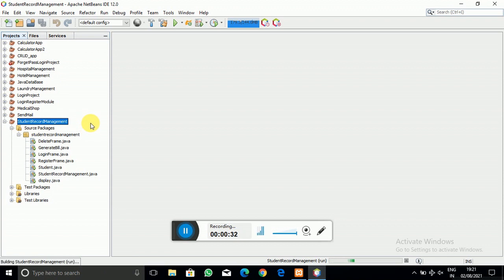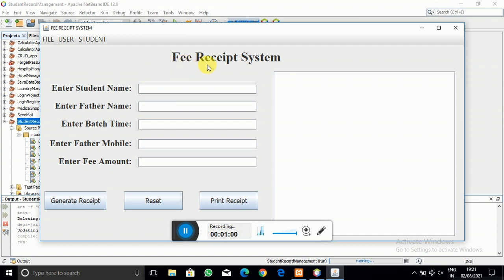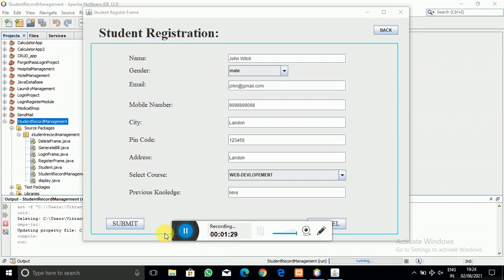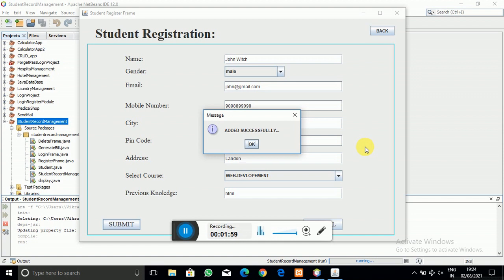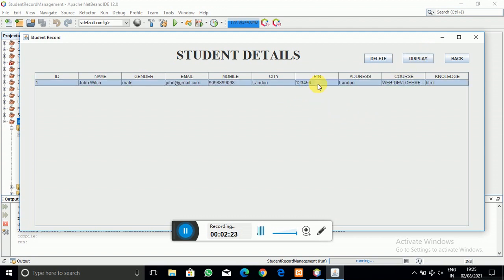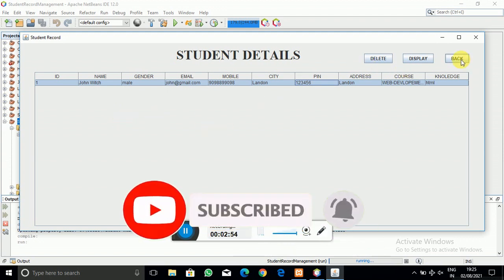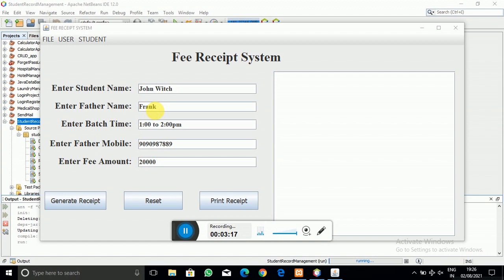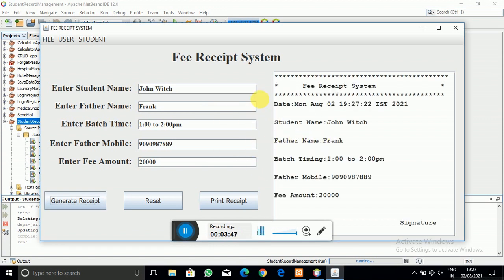Student Record Management System in java | Java Desktop Application | Class Receipt system in Java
Complete Video on java desktop programming by make use of apache netbeans IDE. A java desktop application in NetBeans IDE. You can manage record of the student who have taken admission to the class.
Also you can print receipt the details of fee paid by student. You will completely understand how the student record can manage by class receipt system program.
This project will explain your complete idea of how java project works. in this tutorial I have explained  completely all about java desktop application.